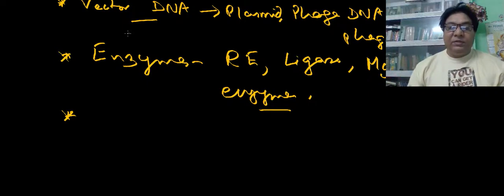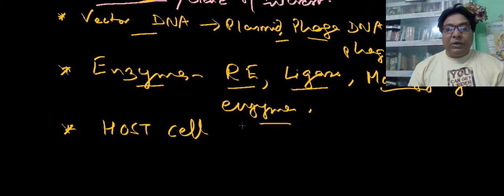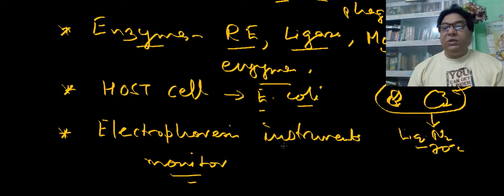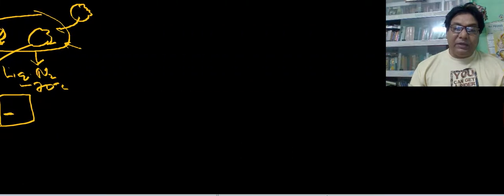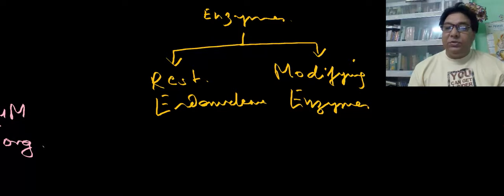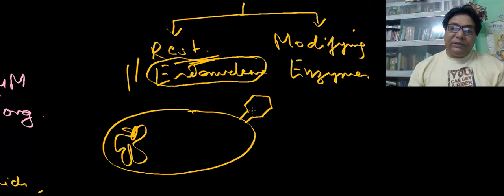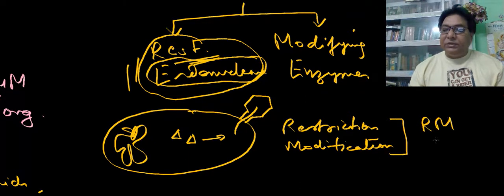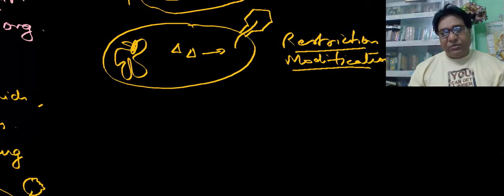GEN ENG 2